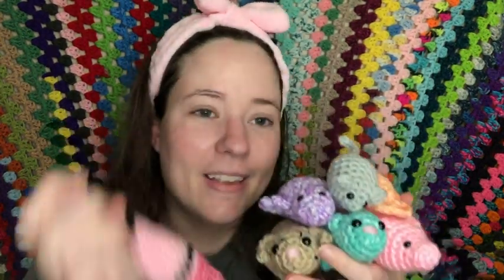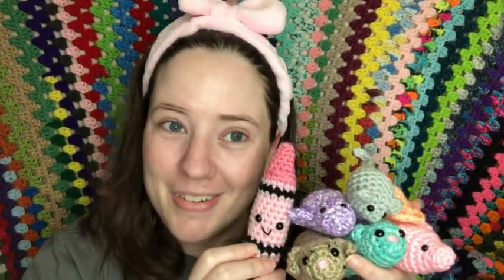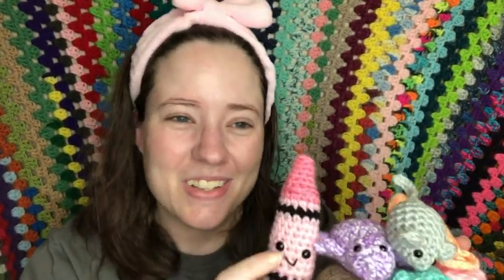Cute Little Amis | Great For Easter Baskets!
Safety Eyes I Use For My Amigurumi
Craft Cart I Have

Happy Mail
Ella Roberts